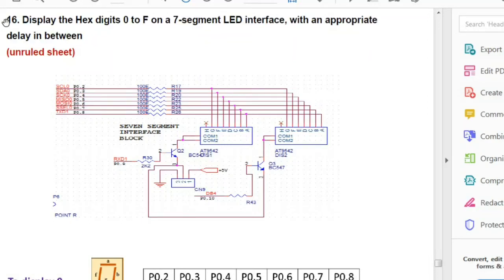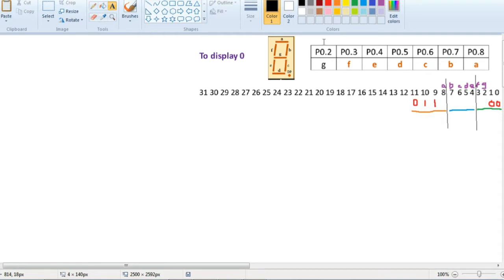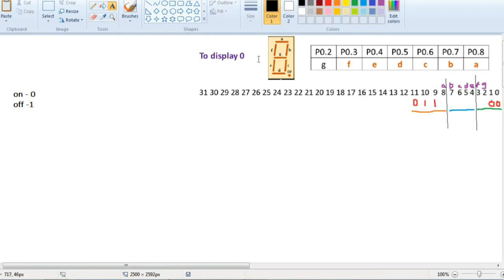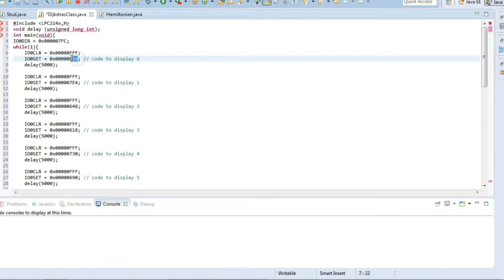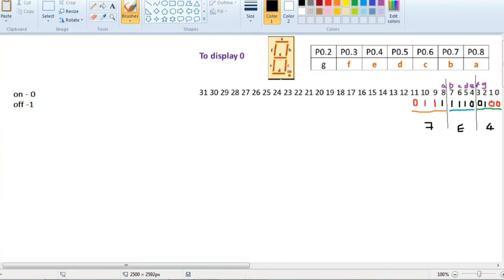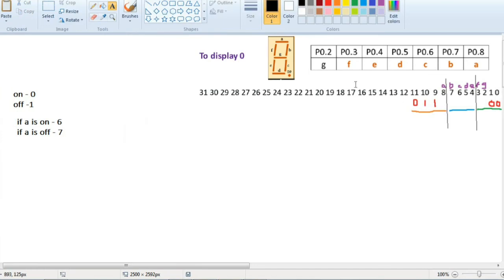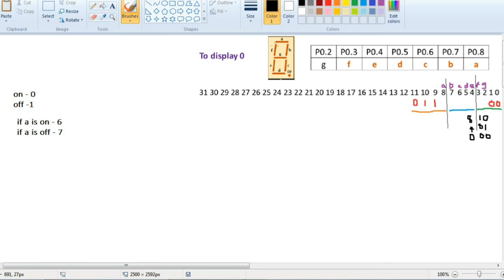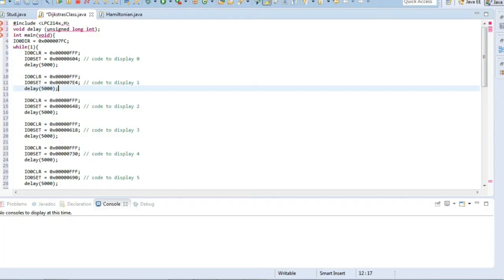18CSL48 || 16. Display the HEX digits 0 to F on a 7-segment LED interface... || VTU 4th SEM CSE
Microcontroller and embedded system laboratory
Part B
16. Display the HEX digits 0 to F on a 7-segment LED interface, with an appropriate delay in between